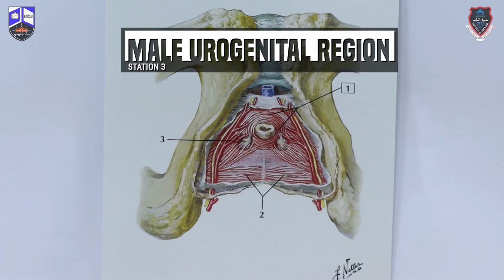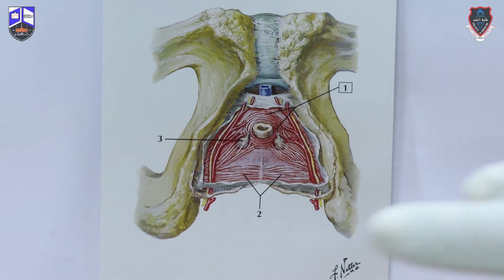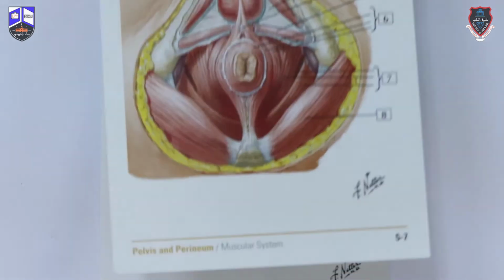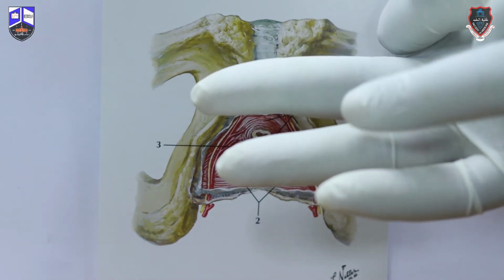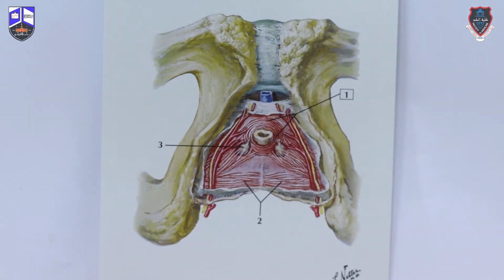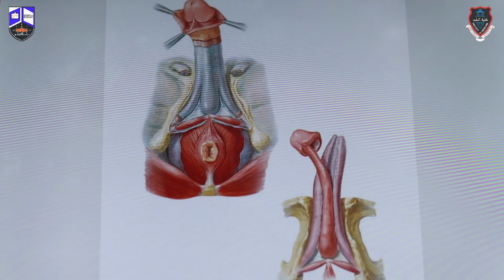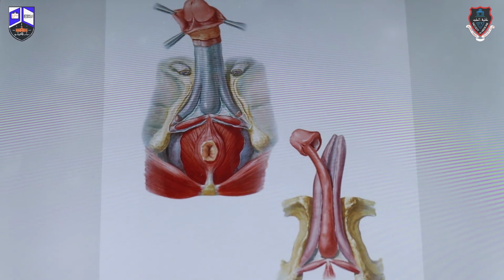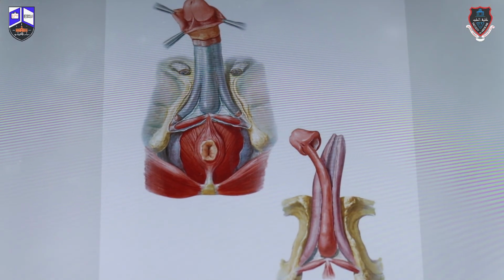Pelvis & Perineum I Practical 3 I Station 3 I Male Urogenital Region